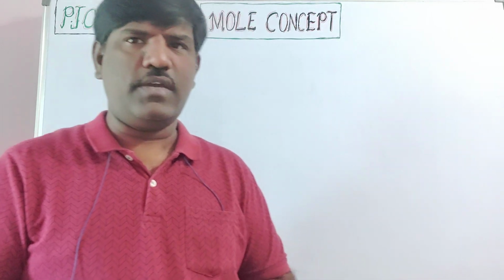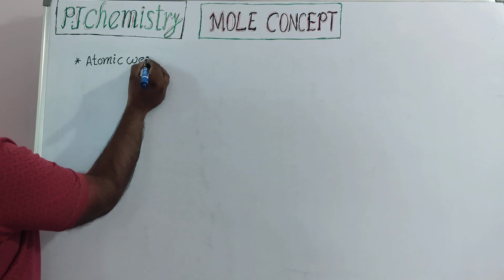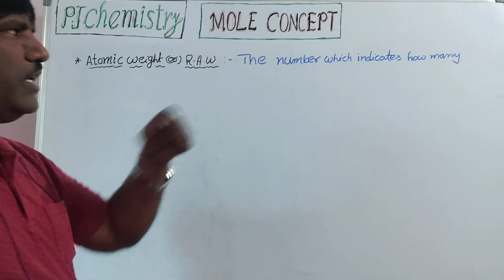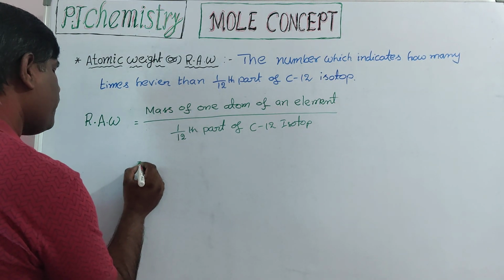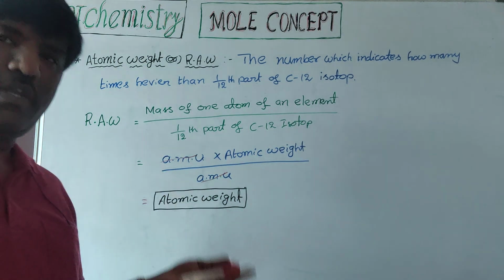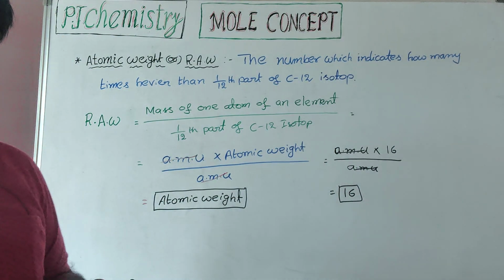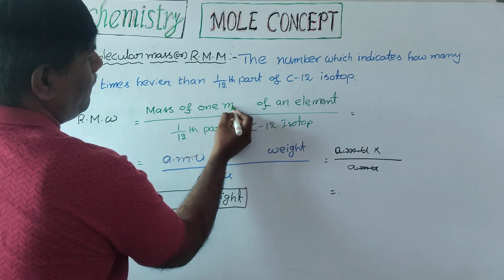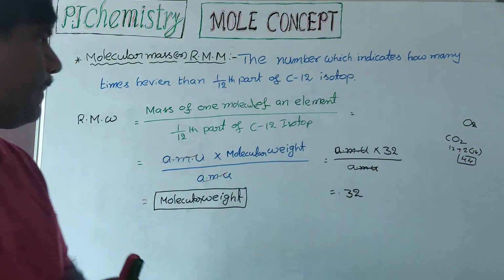Mole Concept | Relative atomic weight | Relative Molecular weight